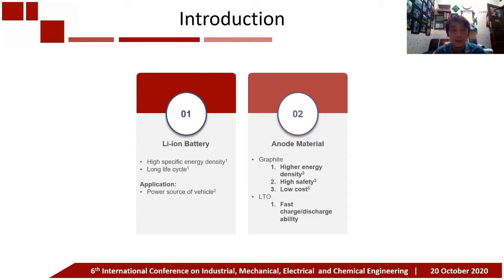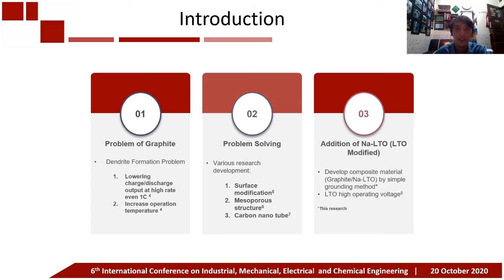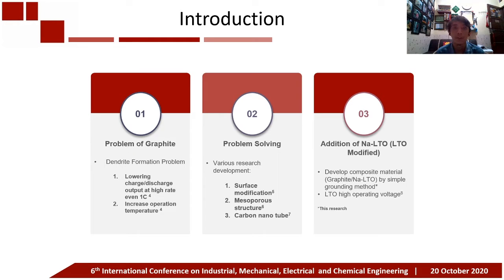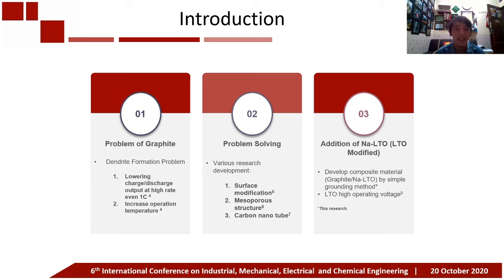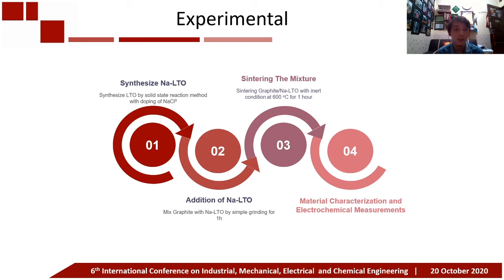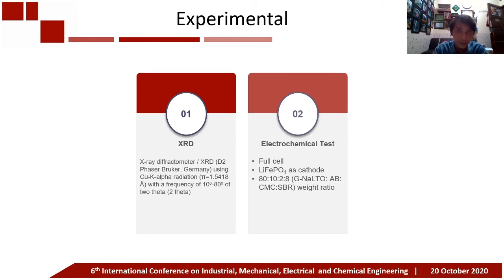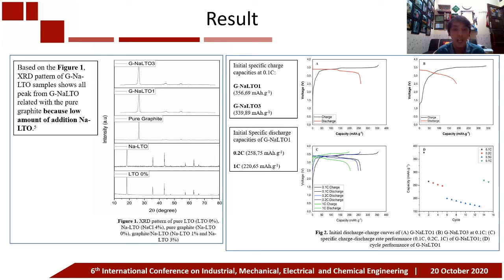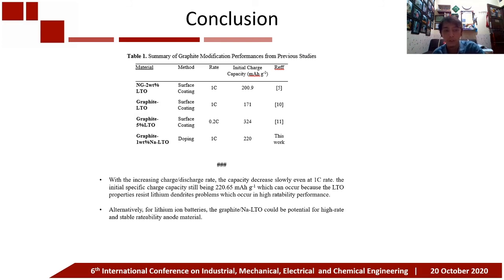CE16-Synthesis of Modified Graphite with High Crystalline Na-LTO by Simple Doping Method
Synthesis of Modified Graphite with High Crystalline Na-LTO by Simple Doping Method

Agus Purwanto

Graphite doped with Na-Li4Ti5O12 (Na-LTO) for lithium-ion batteries with stable rateability were prepared in a short time by simple grounding which followed with the short calcination time. High crystalline Na-LTO improved the diffusivity of the Li-ion kinetics and stability. Therefore, Graphite/Na-LTO (G-NaLTO) was compared with the pure graphite to find out the differences in terms of XRD pattern and electrochemical performance. XRD analysis showed there was no significant differences pattern from G-NaLTO with commercial graphite. In terms of electrochemical performance, G-NaLTO which was doped by 1 wt% Na-LTO, presented a high initial charge capacity 356.69 mAh g-1 at 0.1C and stable discharge rate-capability at 0.2C and 1C were 264.64 mAh g-1 and 220.65 mAh g-1, respectively, after 15 cycles. G-NaLTO with a composition of 3 wt% Na-LTO shows a decreasing electrochemical performance so it can be concluded that the addition of 1 wt% LTO by the doping method is the most optimal